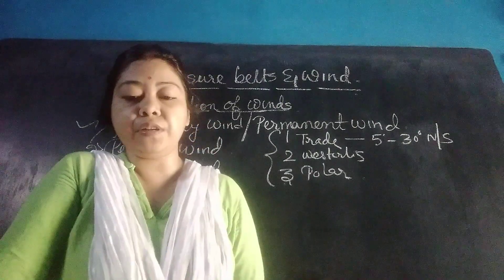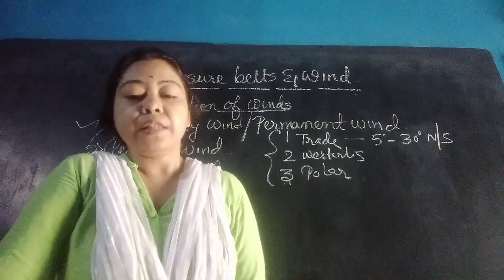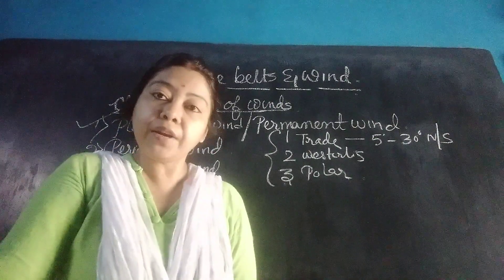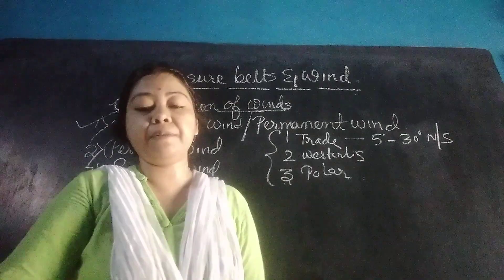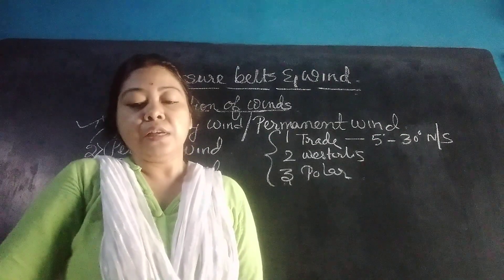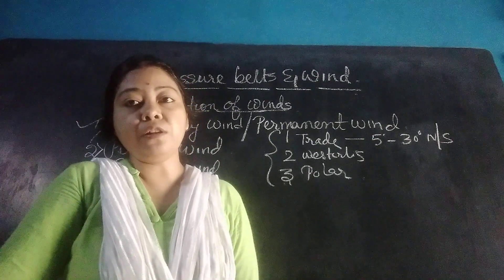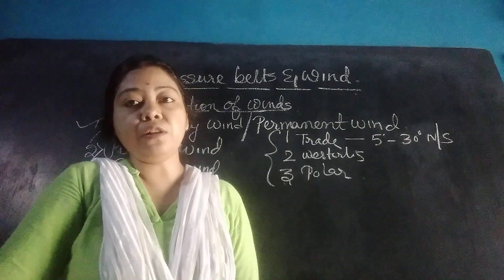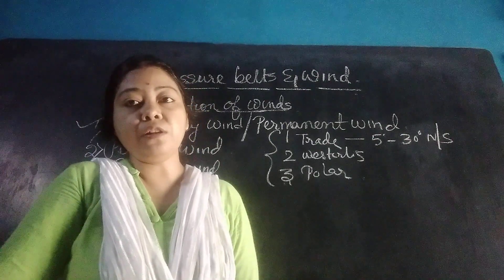CLASS 8 CH PRESSURE BELTS AND WIND PART 5(2021)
GEOGRAPHY RINKY MA'AM